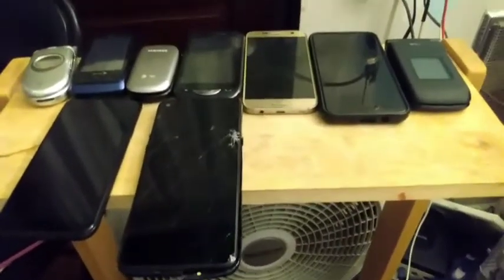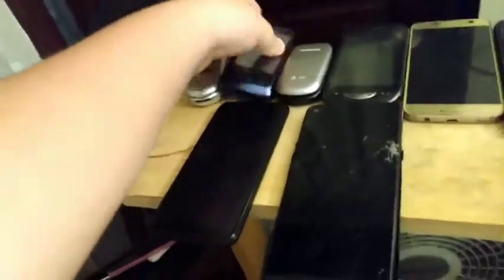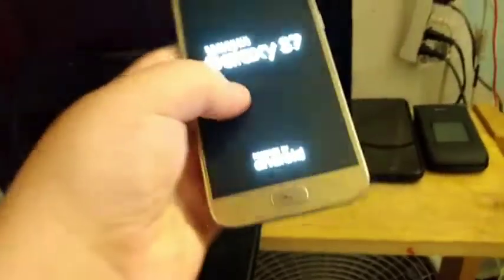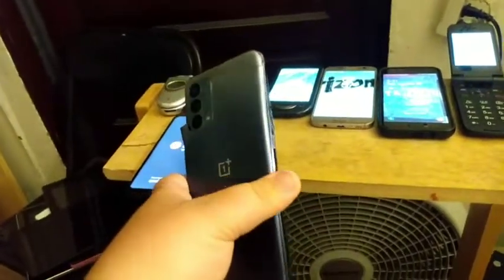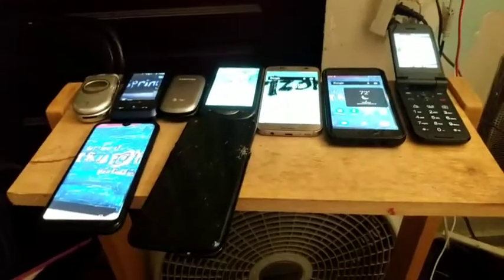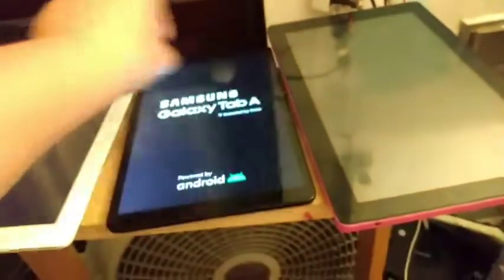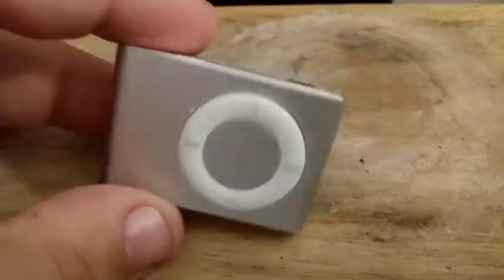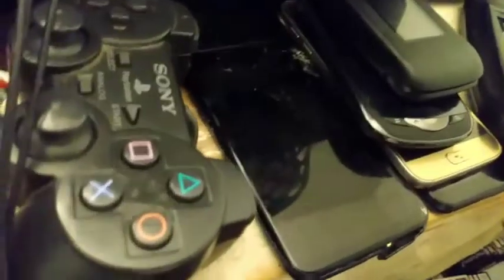My Phone, Tablet, and MP3 Player Collection October 2022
Phone, Tablet, and MP3 Player Collections is back. This time we are taking a look at my October 2022 Phone, Tablet, and MP3 Player Collection. I now have 10 Phones, 4 Tablets, and 1 MP3 Player and they all work except for one.

Phones:

LG C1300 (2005)- Cingular- No Sim Card, But Works
LG Rumor Touch (2010)- Sprint- Works
Samsung SGH-A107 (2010)- AT&T- Dead Battery, But Works
Pantech Breakout (2011)- Verizon- Works
Samsung Galaxy S7 (2016)- Verizon- Bad Microphone and Camera, But Works
Samsung Galaxy J3 Orbit (2018)- Tracfone- Bad Software, But Works
Orbit Journey V (2019)- Verizon- Works
LG K31 Rebel (2020)- Tracfone- Works
OnePlus Nord N200 5G (2021)- T Mobile- Does not turn on and the LCD is busted

Tablets:

iPad (2010)- Bad Home Button, but works
iPad 2 (2011)- Malfunctioning Power Button, But Works
Samsung Galaxy Tab A 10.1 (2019)- Works, but the headphone jack does not work.
RCA Galileo Pro (2019)- Works, but it does have problems

MP3 Players:

iPod Shuffle 2nd Generation (2006)- Works